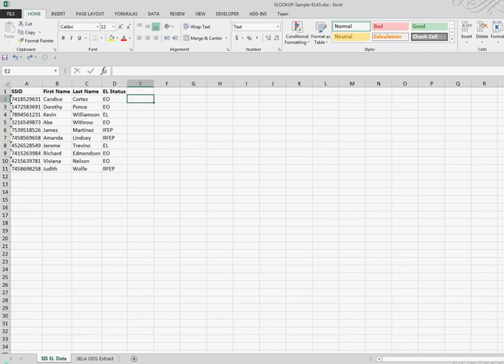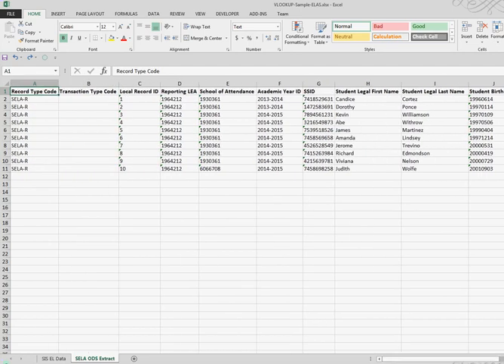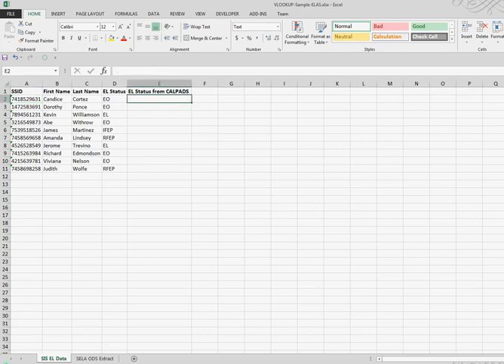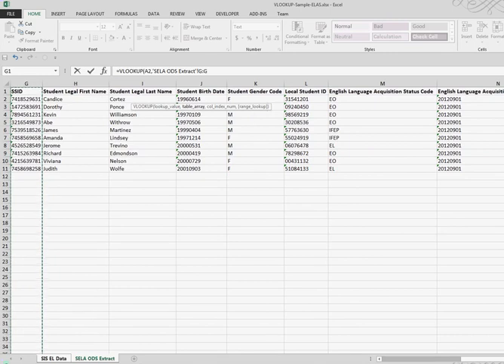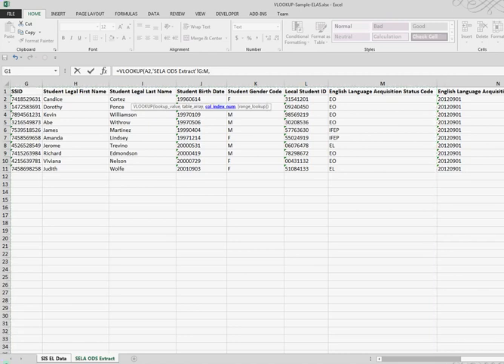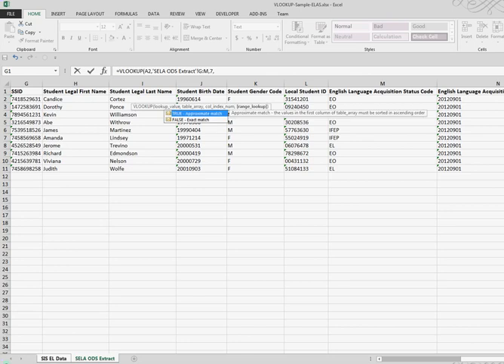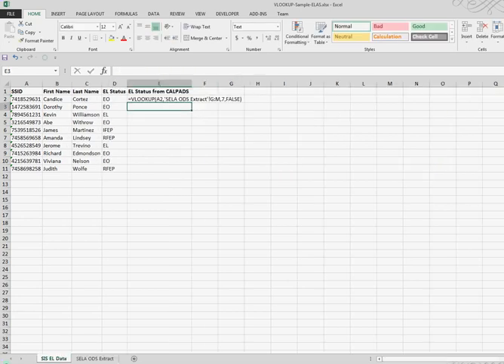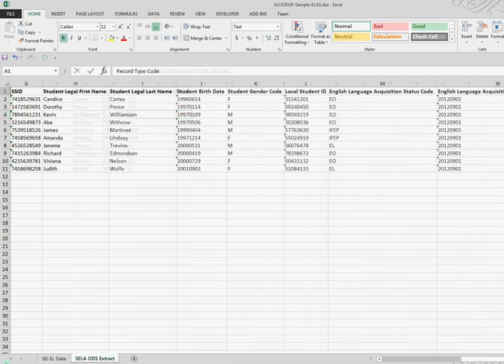VLOOKUP Function in Excel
This session demonstrates how to compare data from local source, such as a student information system, to data from a CALPADS ODS extract using the VLOOKUP formula in Microsoft Excel.